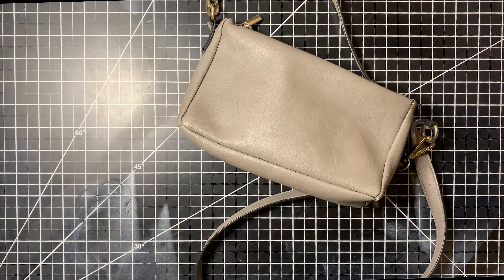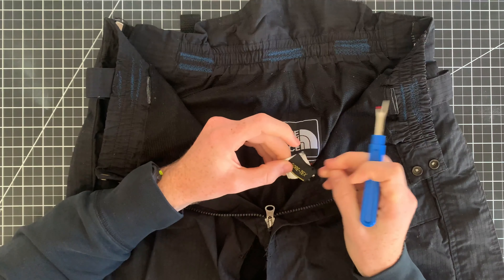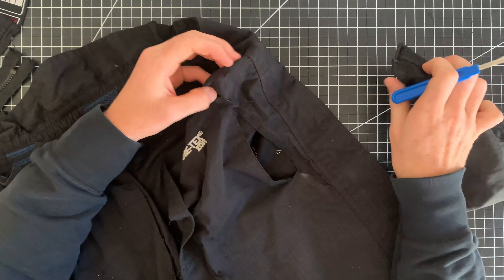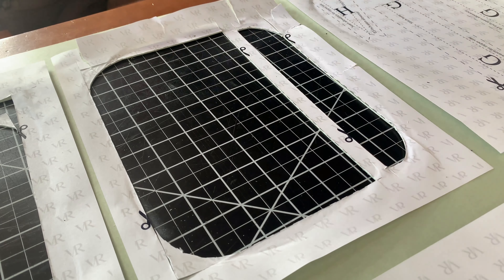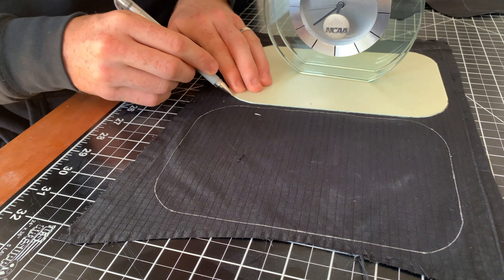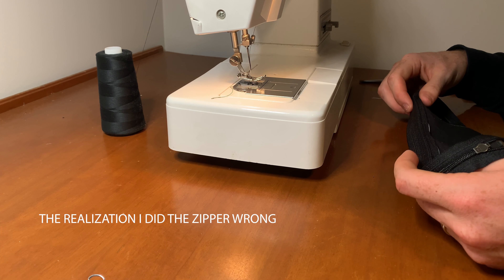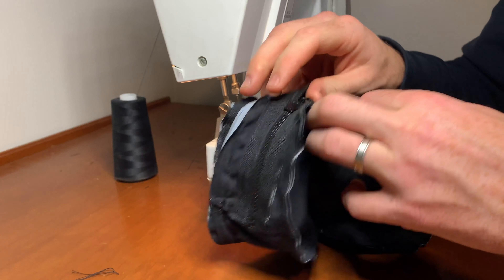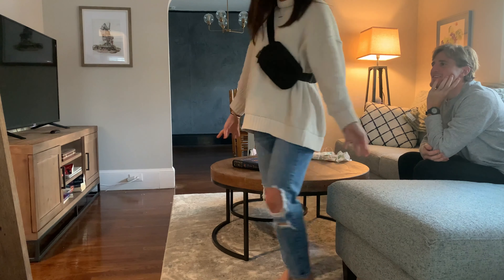LuluLemon Belt Bag from The North Face Ski Pants: How to make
In this video I made a fanny pack (cross body bag or belt bag) from a ripping pair of Gore Tex ski pants from The North Face. Just another example of never throwing away old cloths!